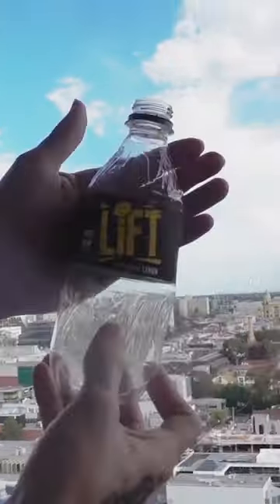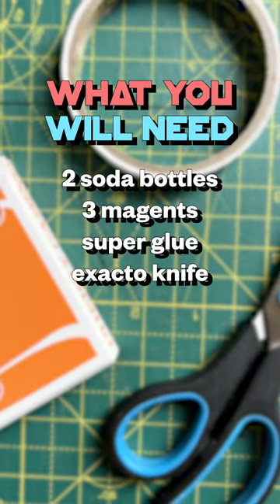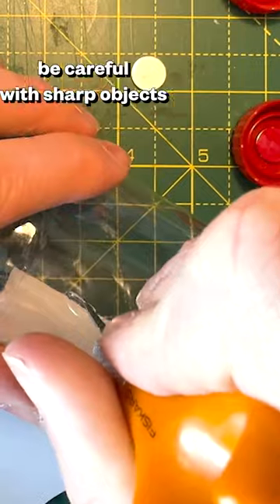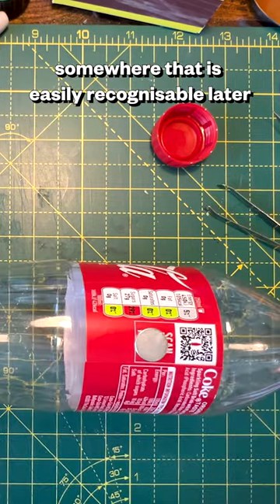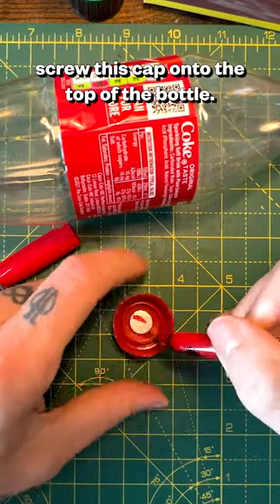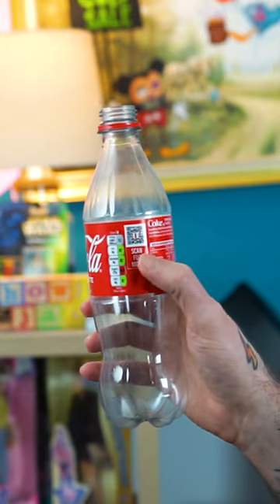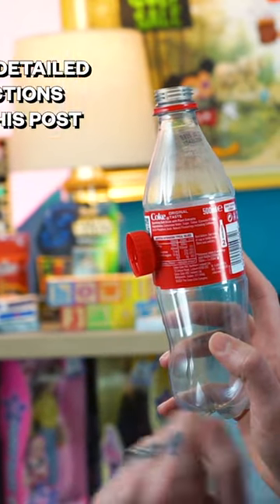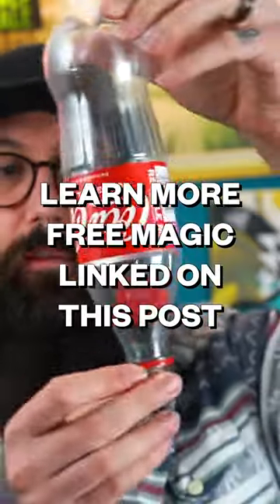cap in bottle TUTORIAL